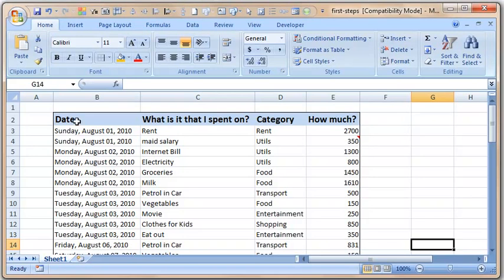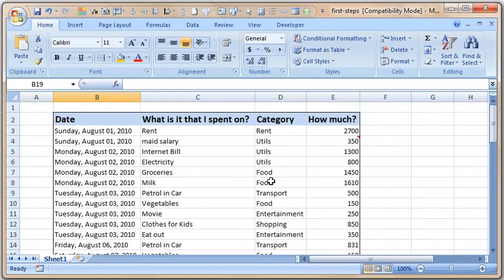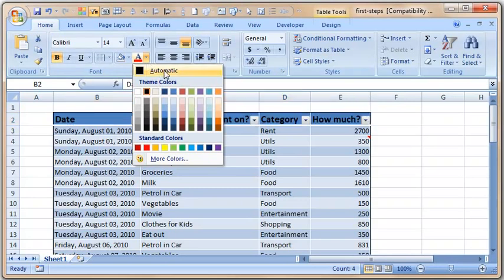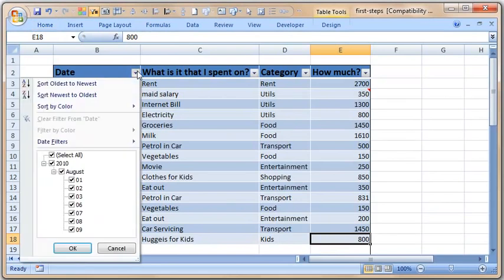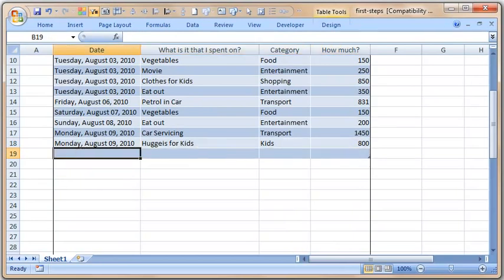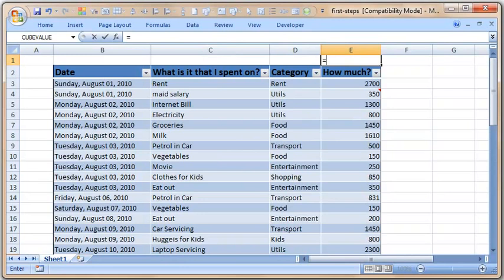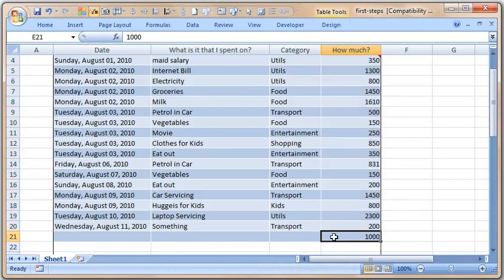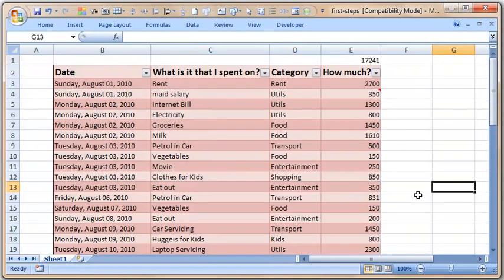What are Tables and How to use them in MS Excel